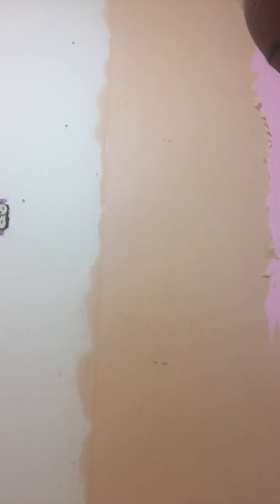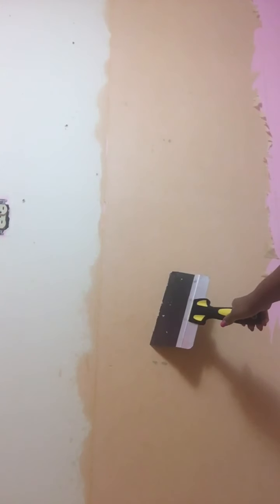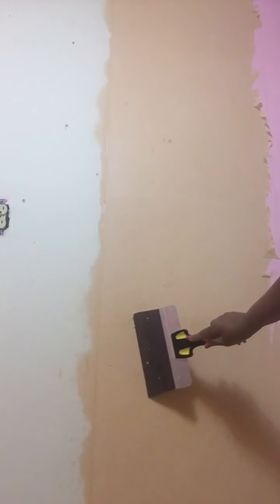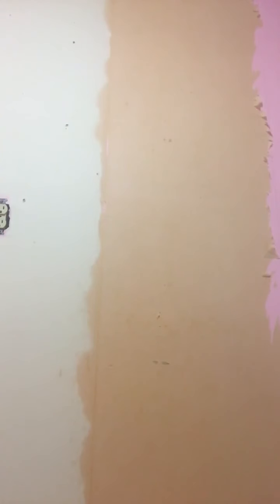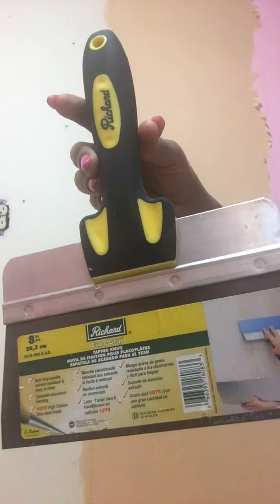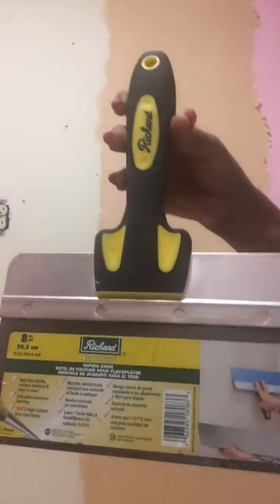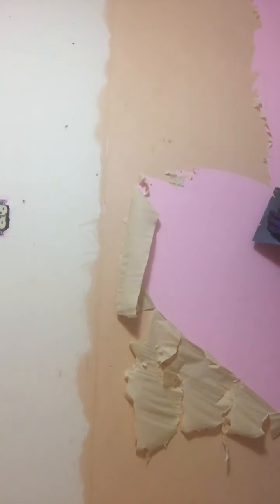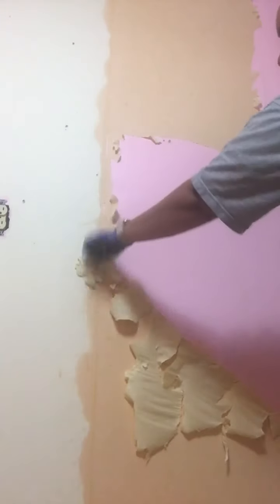ያግርግዳ ወረቀትን ካነሳን በዋላ ከስር የሚቀረውን እንዴት ማንሳት እንችላለን!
ቁጥር 2